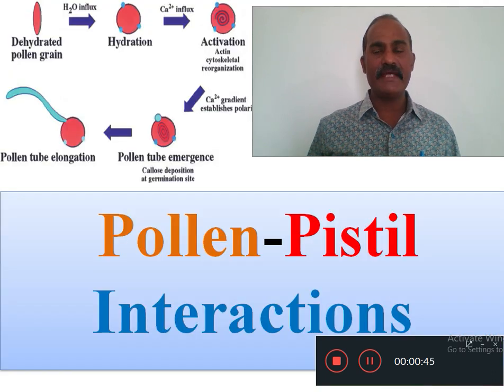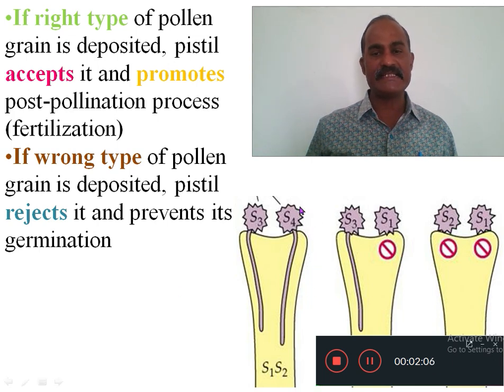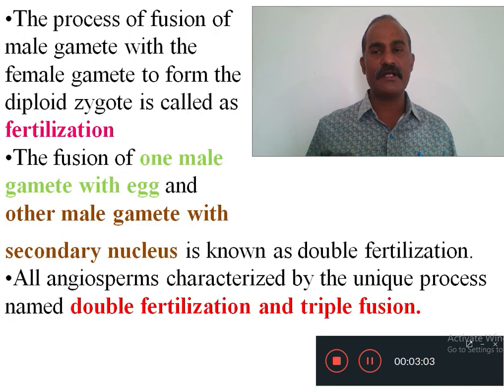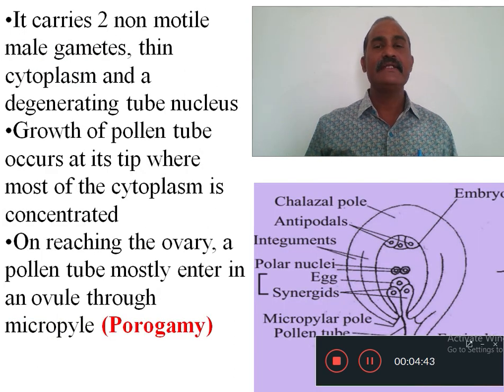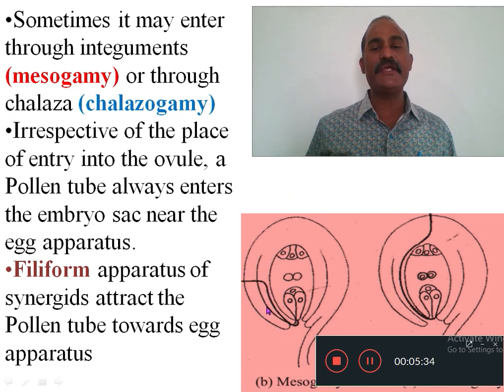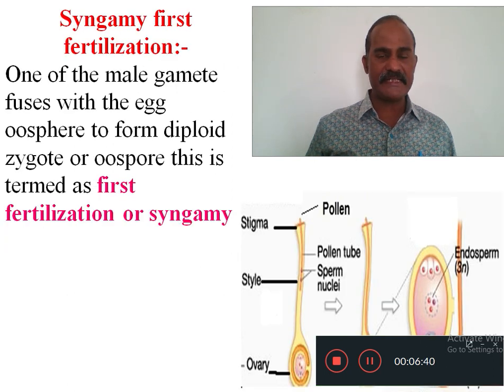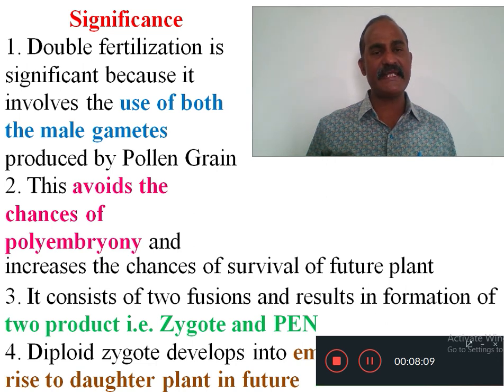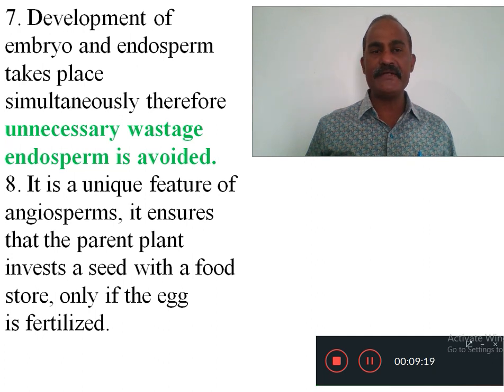Pollen-Pistil interaction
Anand Joshi Biology